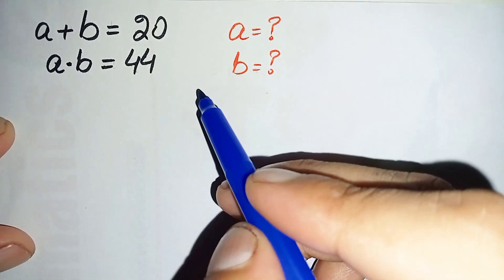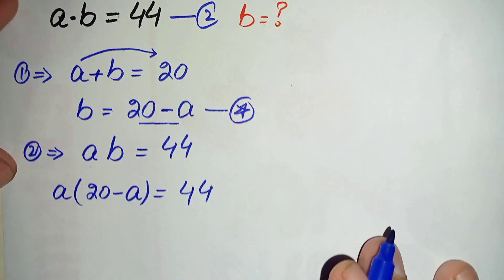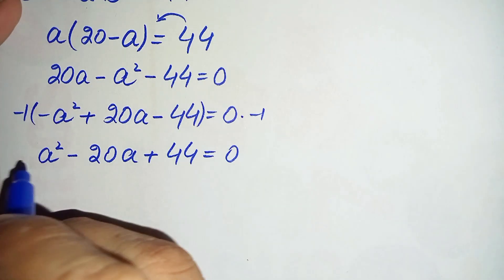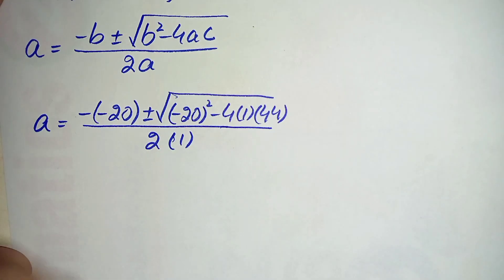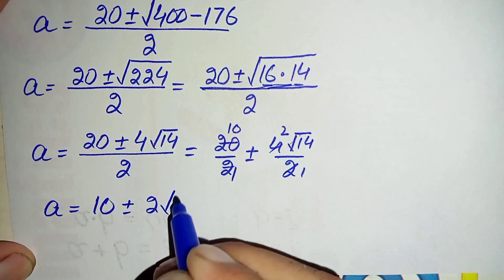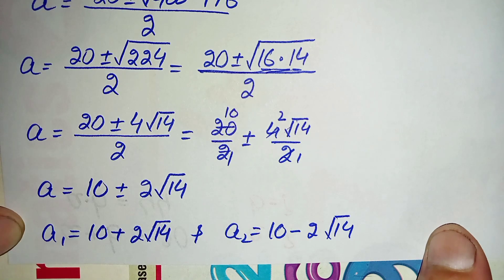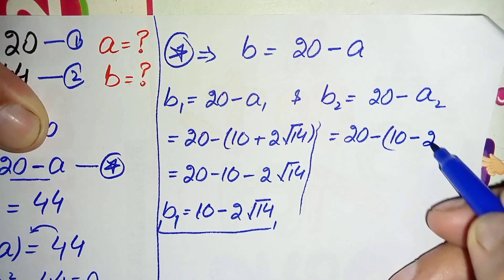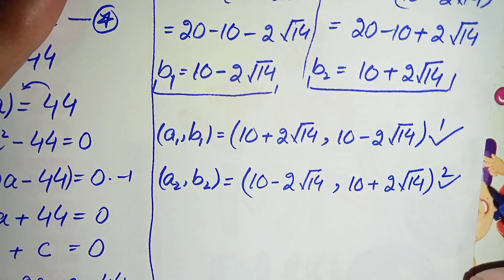A great math question that looks complicated